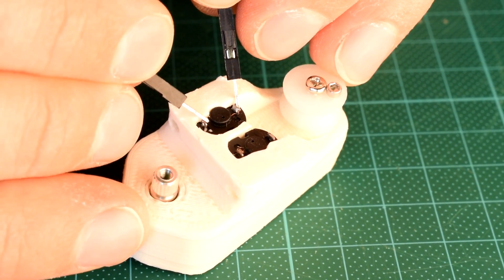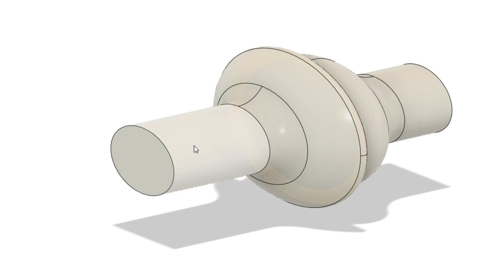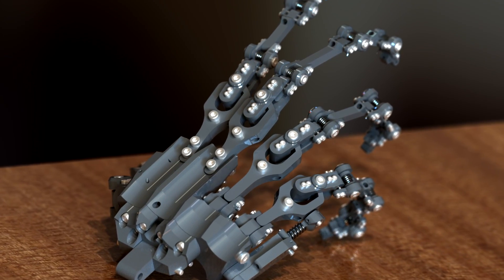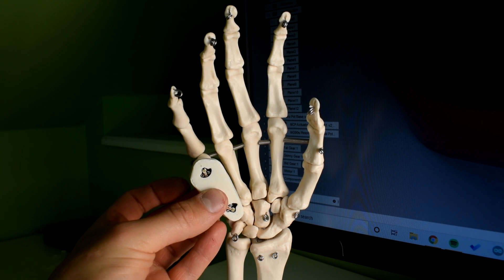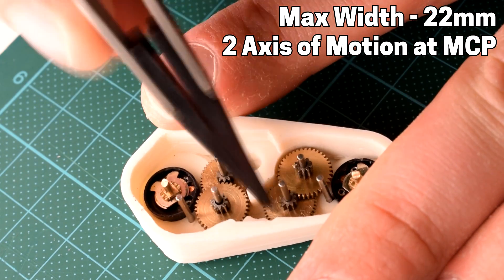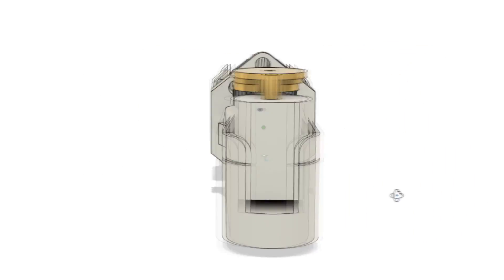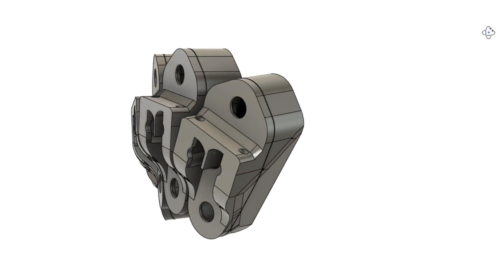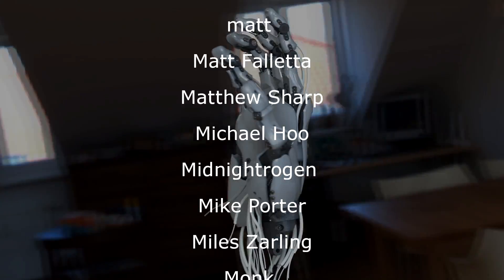Designing a Custom Bionic Hand Servo - Biomimetic Mechatronic Hand Part 2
Here's a brief look at some custom servos I'm experimenting with for my biomimetic mechatronic hand.